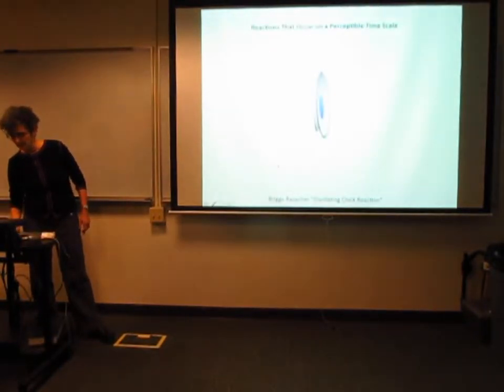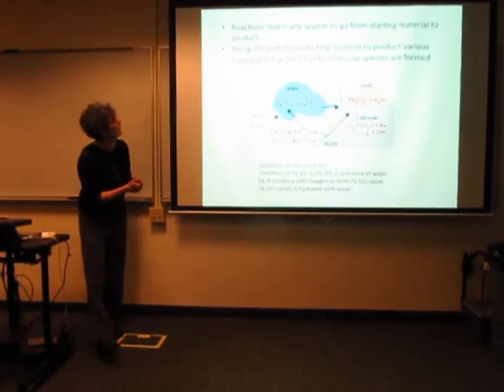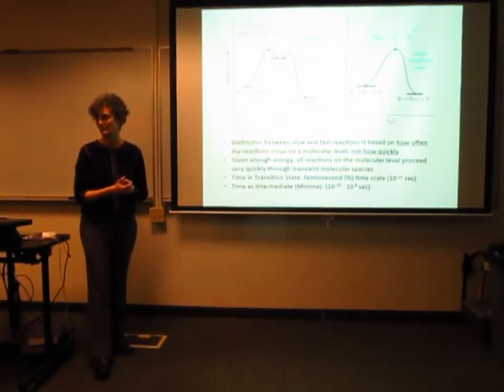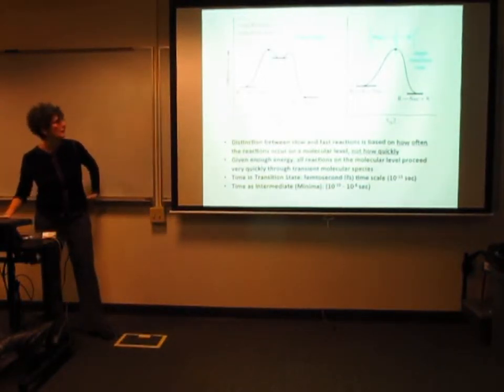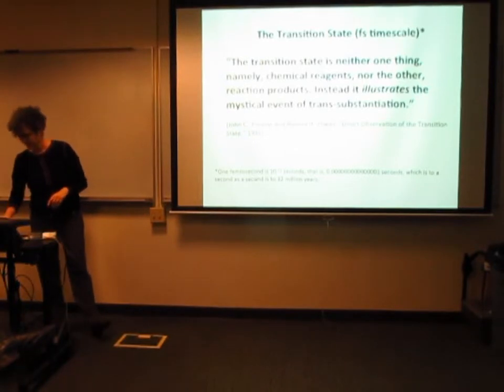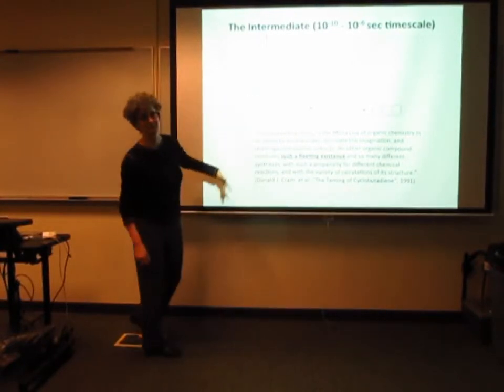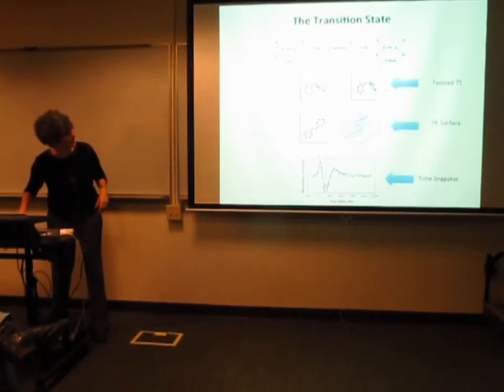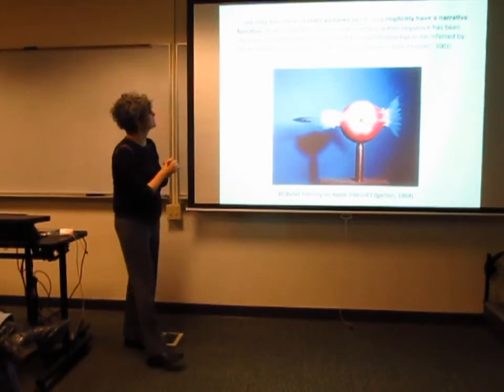Tami Spector (USF) at a Berkeley LASER (2015)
Tami Spector (USF) on "The Molecular Elusive" at a Berkeley LASER